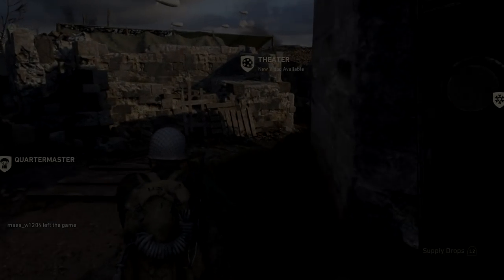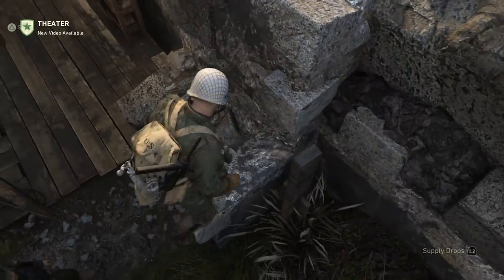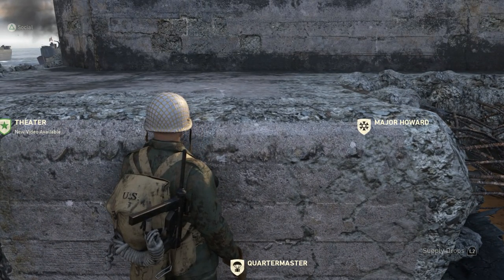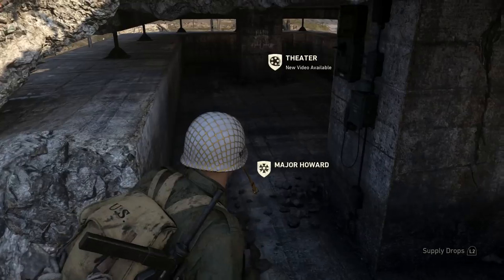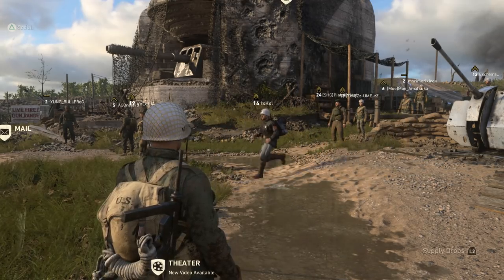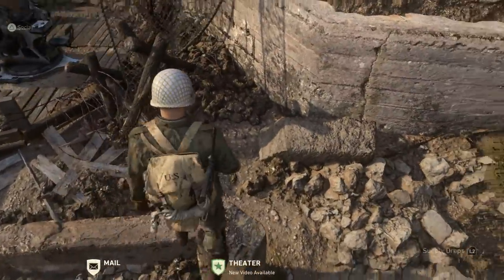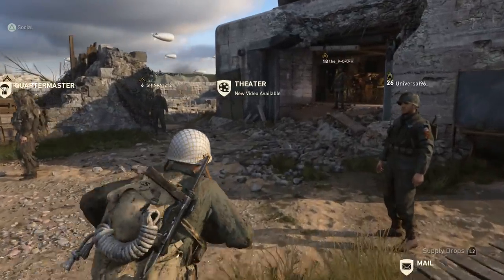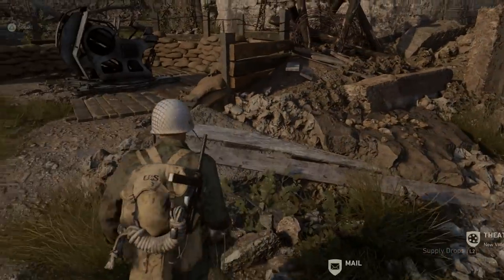Call of Duty WW2 - HIDDEN GRIDIRON BALL Locations in Headquarters! (CoD WWII HQ Easter Egg)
Call of Duty WW2 Headquarters Hidden Ball Location. HQ Easter Egg in CoD WW2! :)

Hope you enjoyed this video by EngageTutorials / Engage Tutorials